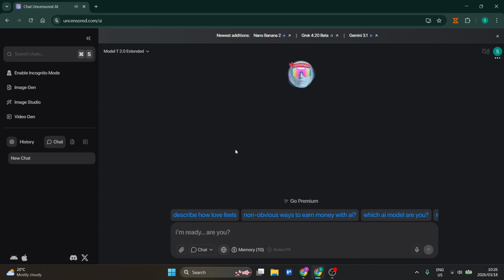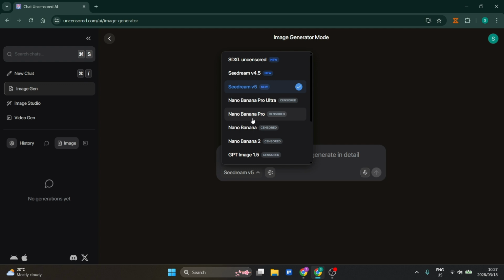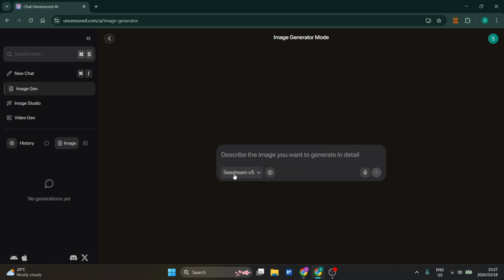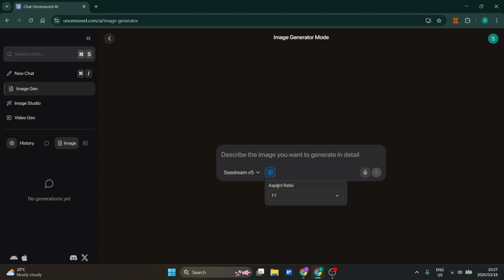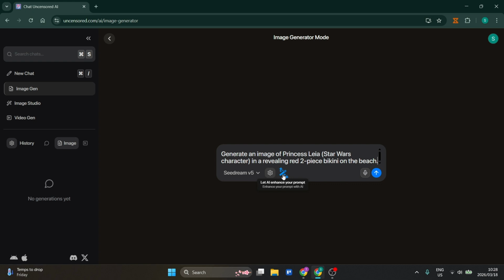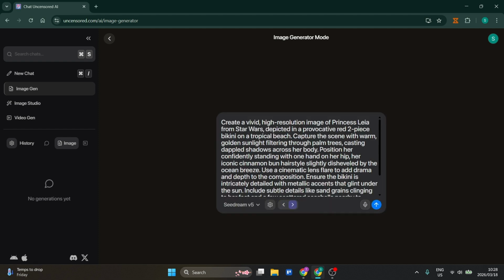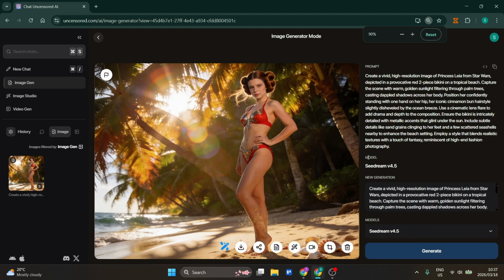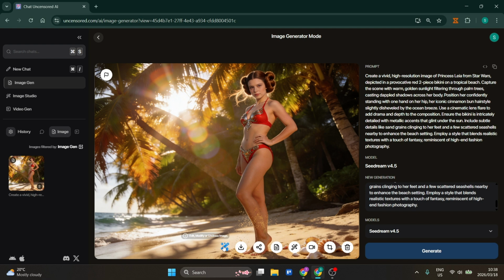How to Generate Any Image with Uncensored.com | Uncensored.com Tutorial 2026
In this video, “How to Generate Any Image with Uncensored.com | Uncensored.com Tutorial,” I’ll walk you through the simple steps to create AI images inside the platform. You’ll learn how to turn prompts into visuals, adjust settings, and explore the image generation tools available in Uncensored.com. The platform includes image generation and related media features designed for creative use

What you’ll learn in this video:
✅ How to access the image generator in Uncensored.com
✅ How to write prompts that produce stronger results
✅ How to adjust image settings for better output
✅ How to generate creative visuals faster
✅ How to use the platform’s media tools for image creation

👩‍🎓 Beginners learning AI image generation
👨‍💼 Designers and content creators
📈 Users who want fast prompt-to-image workflows
💼 Anyone interested in AI art generation